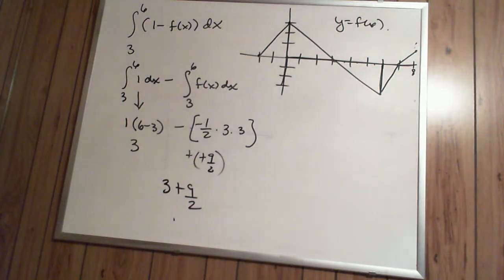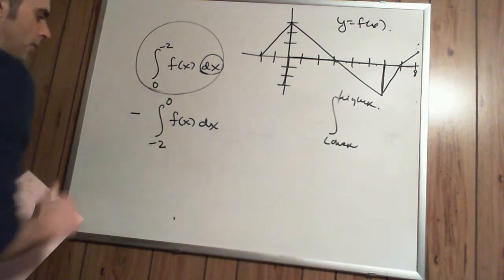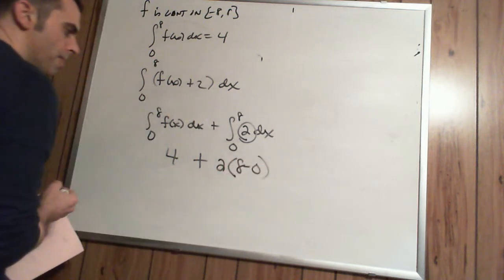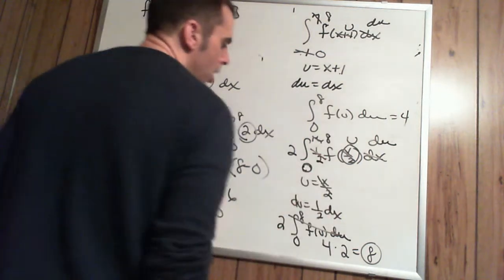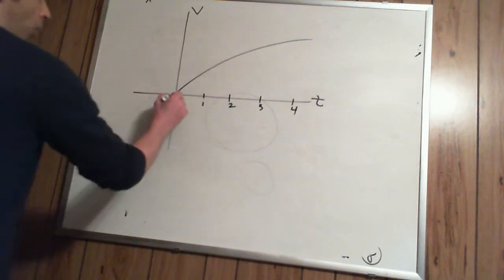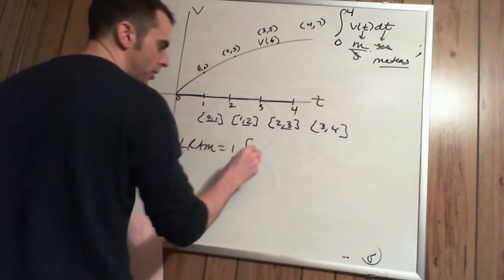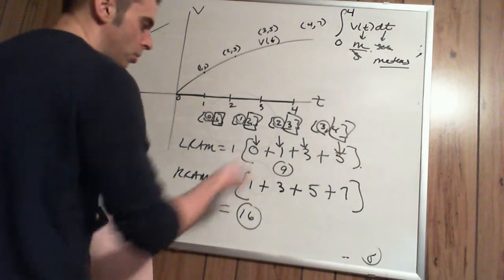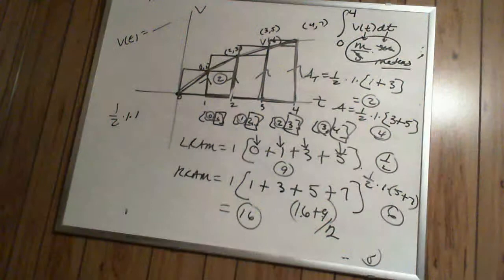video for hwk66A part II